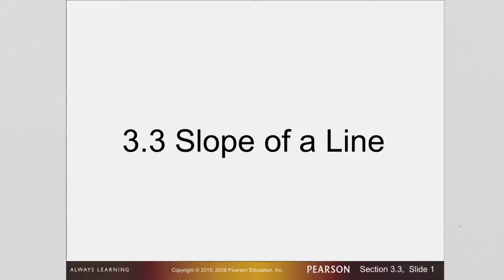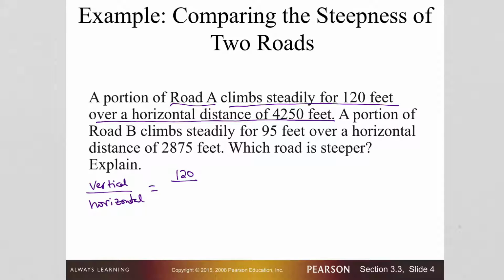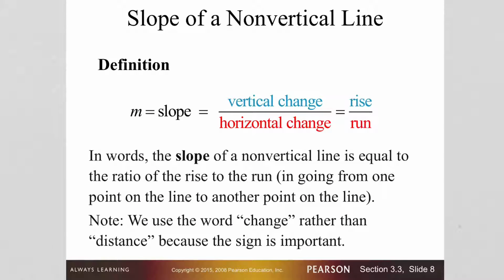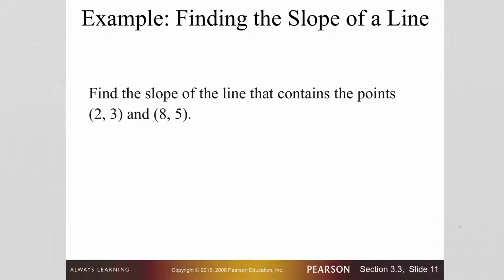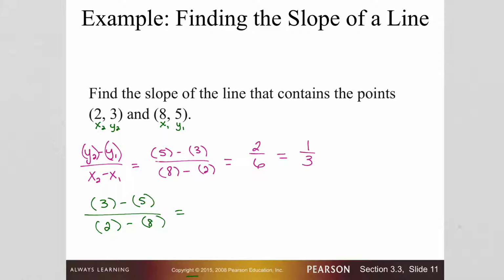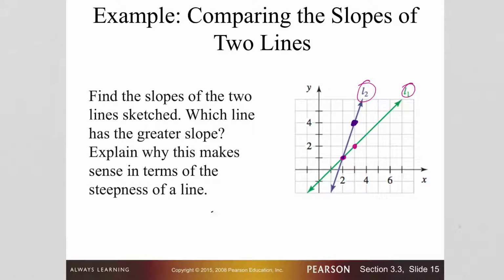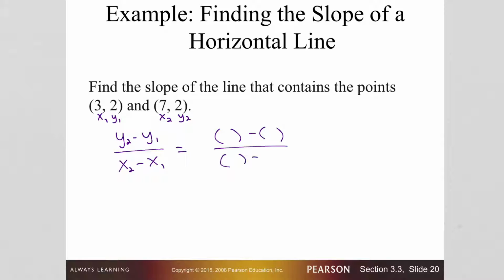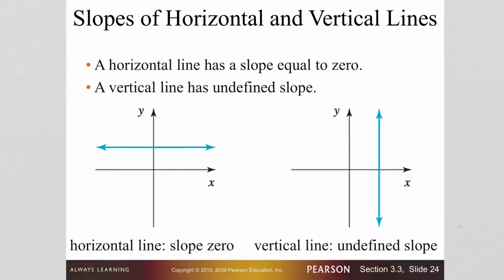MATH 90 3.3 Slope of a Line